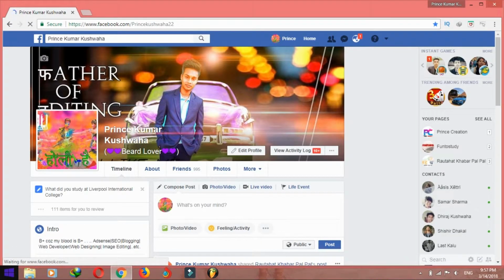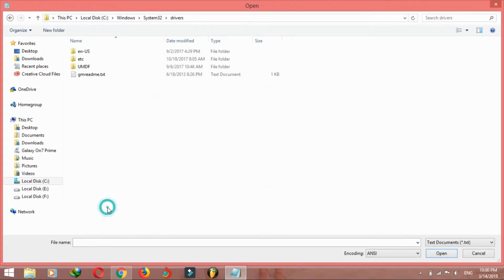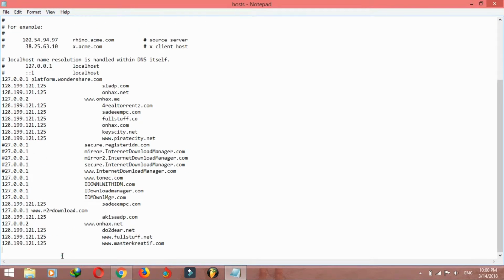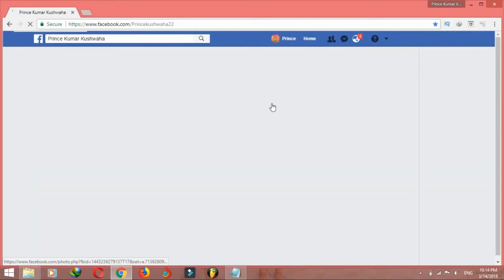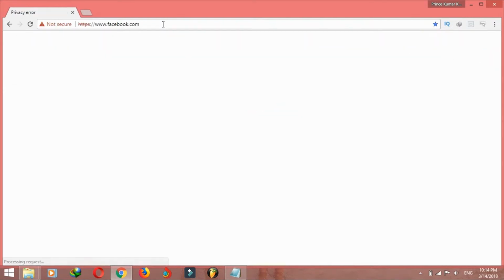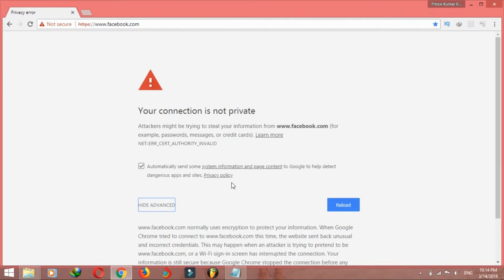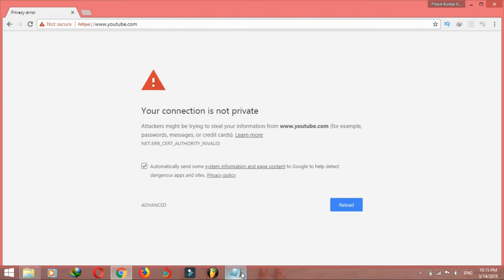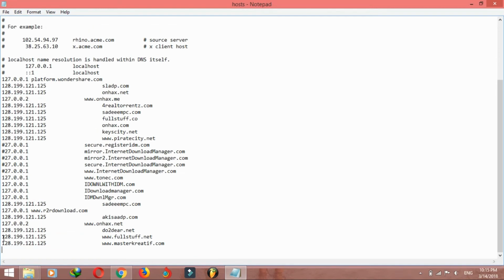How to block website in Computer without 3rd party software?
How to block website in PC without 3rd party software?
So this is a tutorial of how to block any website you please with out the use of any software what so ever. It's a simple and easy tutorial. Follow the steps and your good to go!